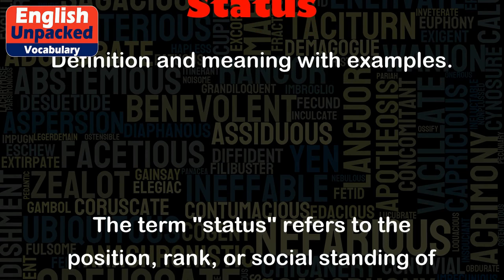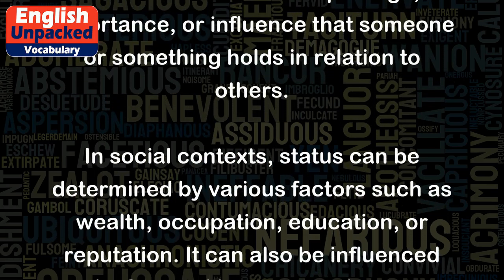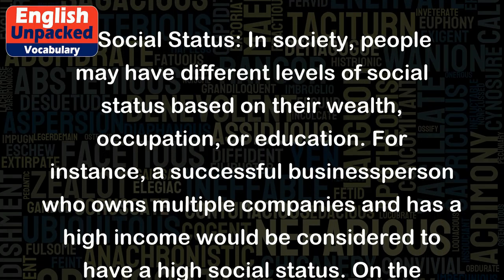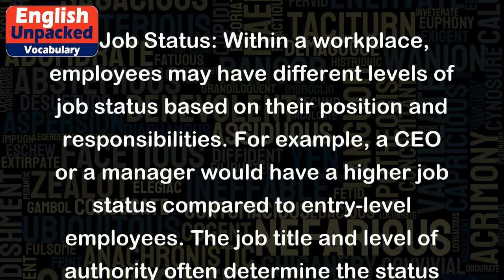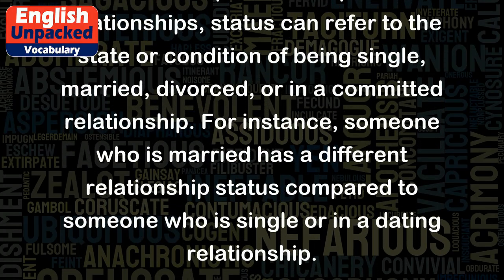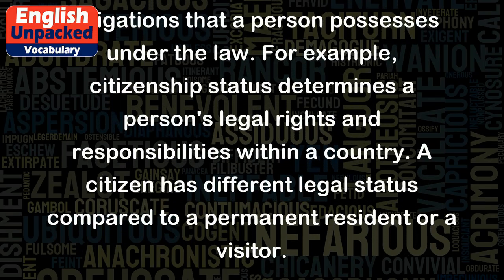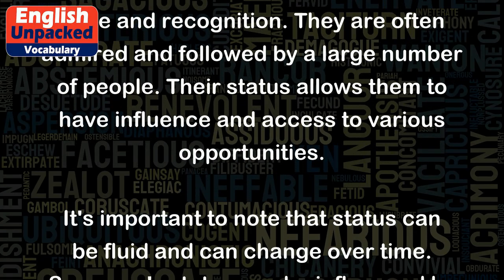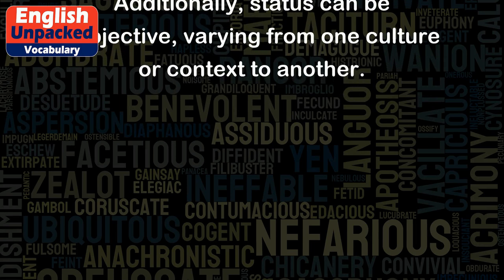Status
The term "status" refers to the position, rank, or social standing of a person or thing within a particular context or society. It is often used to describe the level of prestige, importance, or influence that someone or something holds in relation to others.
In social contexts, status can be determined by various factors such as wealth, occupation, education, or reputation. It can also be influenced by factors like age, gender, or ethnicity. Here are a few examples of how status can be used:
1. Social Status: In society, people may have different levels of social status based on their wealth, occupation, or education. For instance, a successful businessperson who owns multiple companies and has a high income would be considered to have a high social status. On the other hand, someone who is unemployed and has limited resources might have a lower social status.
2. Job Status: Within a workplace, employees may have different levels of job status based on their position and responsibilities. For example, a CEO or a manager would have a higher job status compared to entry-level employees. The job title and level of authority often determine the status within an organization.
3. Relationship Status: In personal relationships, status can refer to the state or condition of being single, married, divorced, or in a committed relationship. For instance, someone who is married has a different relationship status compared to someone who is single or in a dating relationship.
4. Legal Status: Legal status refers to the rights, privileges, and obligations that a person possesses under the law. For example, citizenship status determines a person's legal rights and responsibilities within a country. A citizen has different legal status compared to a permanent resident or a visitor.
5. Celebrity Status: In the entertainment industry, celebrities often have a high status due to their fame and recognition. They are often admired and followed by a large number of people. Their status allows them to have influence and access to various opportunities.
It's important to note that status can be fluid and can change over time. Someone's status can be influenced by personal achievements, societal changes, or shifts in circumstances. Additionally, status can be subjective, varying from one culture or context to another.